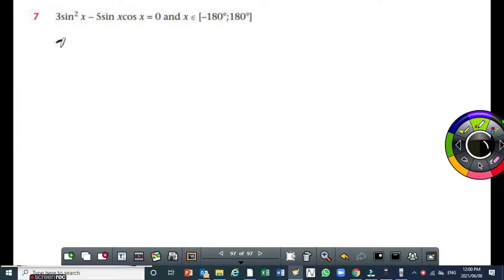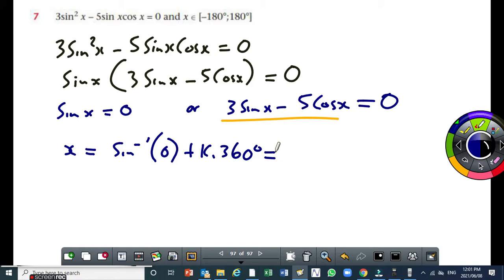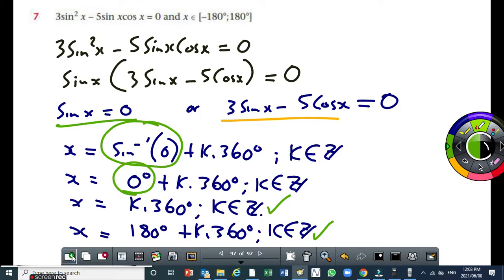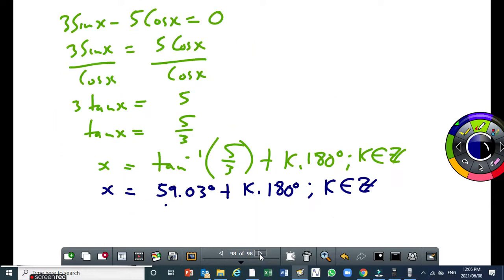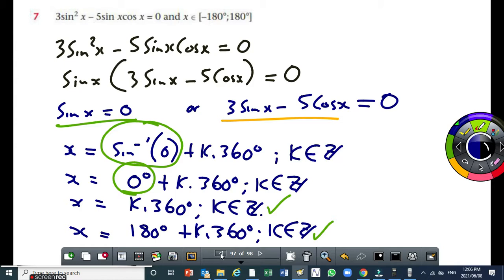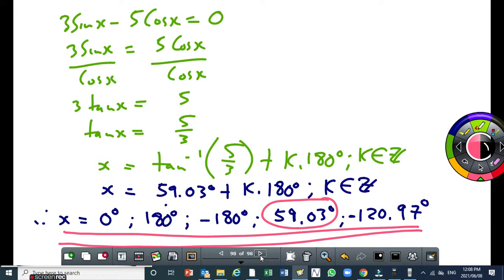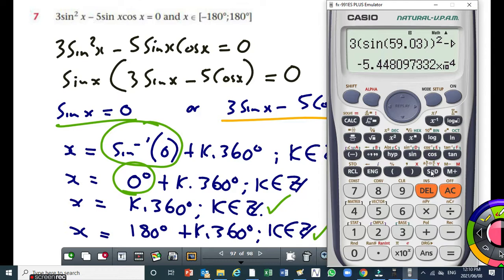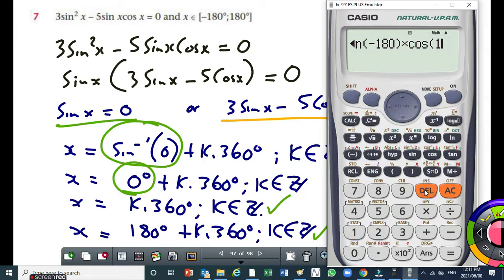The General Solution Part 5